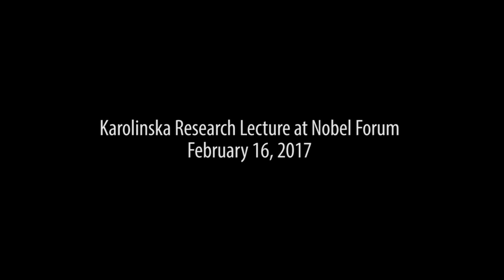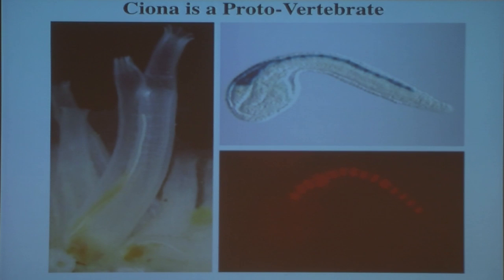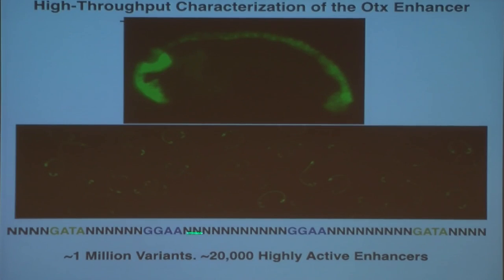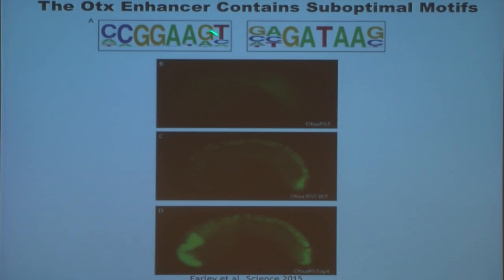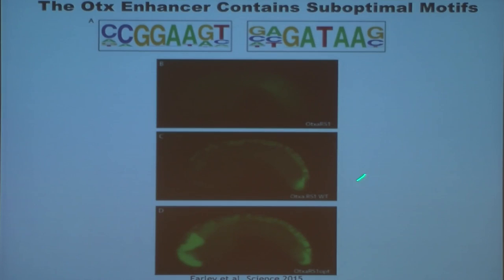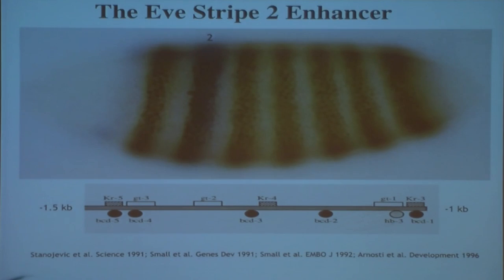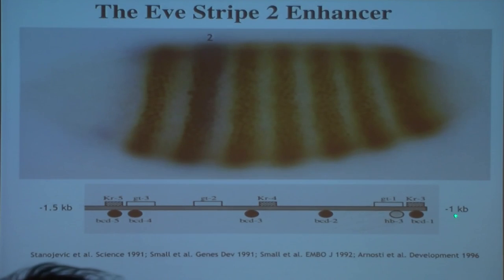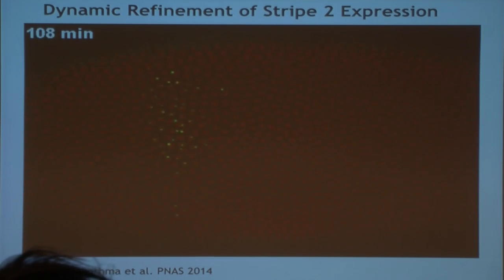Karolinska Research Lectures: Michael S. Levine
Title: “Visualization and evolution of transcriptional enhancers in animal development”

Michael S. Levine
Professor of Molecular Biology
Lewis-Sigler Institute for Integrative Genomics
Princeton University
Princeton, New Jersey, USA

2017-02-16